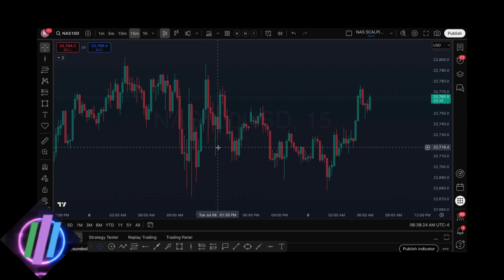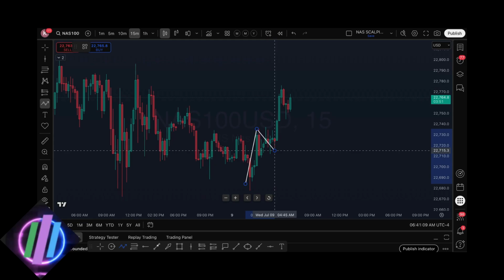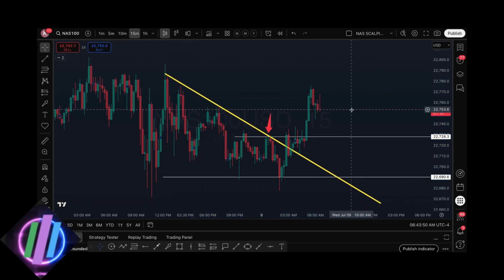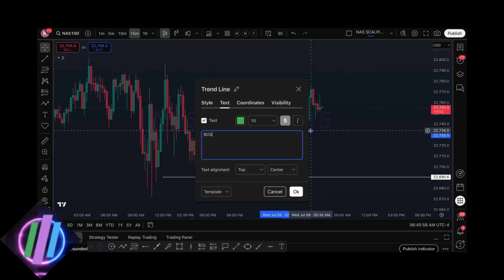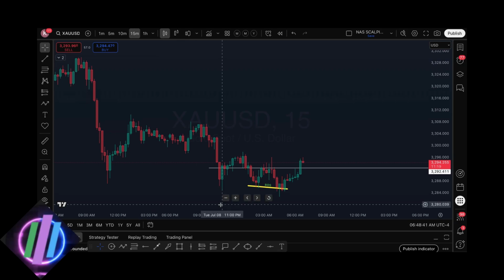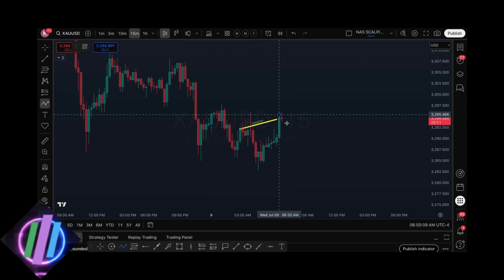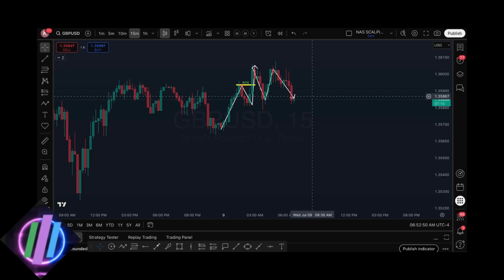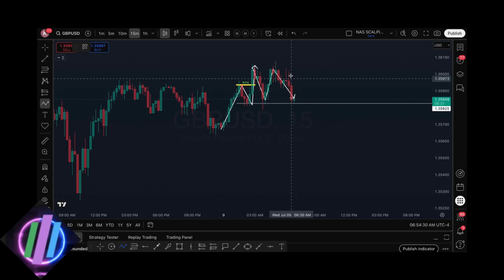Stop Chasing Strategies! Learn This Market Structure Secret Before You Trade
If your strategy isn’t working, it’s probably not the setup — it’s your lack of structure.

In this video, I break down Market Structure, including Break of Structure (BOS) and Change of Character (CHoCH) — not as a strategy, but as the core foundation you need to understand what price is really saying.

This isn’t about entry signals or trade setups. This is about building your intuition by learning how to read the market’s language. Once you get this, any strategy you apply becomes clearer, cleaner, and more powerful.

📌 You’ll Learn:
– What BOS and CHoCH actually mean (and what they don’t)
– Why market structure is not a trading signal
– How to stop reacting blindly and start reading price like a pro
– How to use this knowledge as the foundation for your strategy

🎯 If you’re tired of confusion, strategy-hopping, and inconsistent trades — this is where your clarity begins.